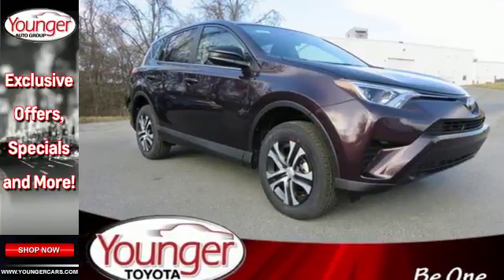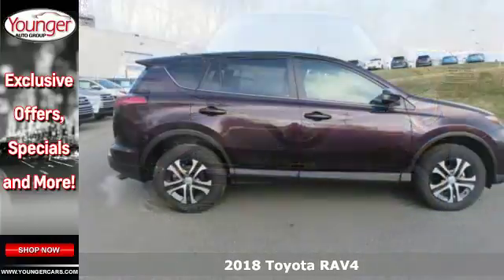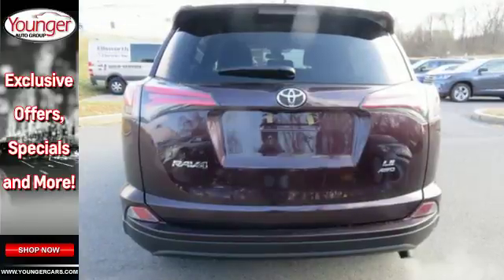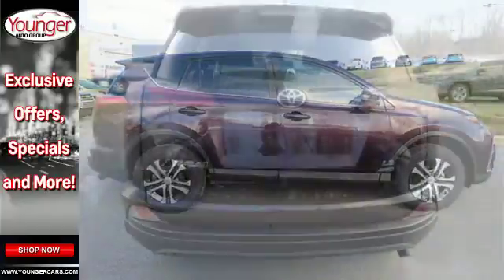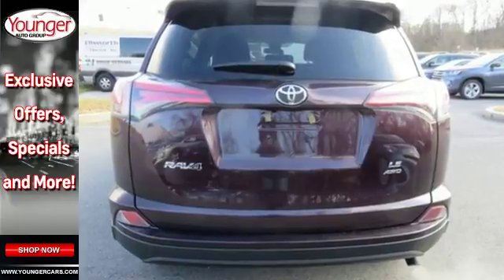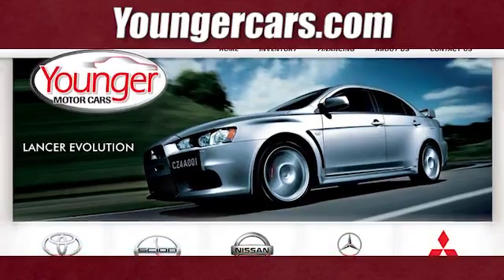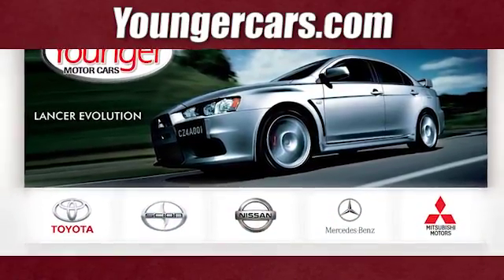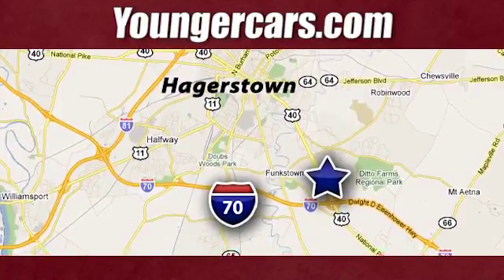New 2018 Toyota RAV4 Frederick MD Hagerstown, WV V2686800 - SOLD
Year: 2018
Make: Toyota
Model: RAV4
Trim: LE
Engine: 4 Cyl. 2.5 L
Transmission: Automatic
Color: Black Currant Metallic
Stock #: V2686800
VIN: 2T3BFREV0JW732545
The 2018 Toyota RAV4 deliver more fun with a powerful 176hp 4-cylinder engine for off-the-line thrills. Coupled with the Dual Variable Valve Timing with intelligence technology, the RAV4 is a smart, spirited choice. More room means more space for gear and friends. You can quickly reconfigure the rear seats into a 60/40 split and fold the second-row seats down to create a wide, easily accessible load space with up to 73.4 cubic feet of capacity. RAV4 offers two available audio systems that incorporate navigations, so you can have the perfect soundtrack for all of your adventures. Travel safely with more peace of mind. RAV4 comes standard with a suite of six advanced safety features designed to help keep you out of harma€TMs way.

Be One!

Address:
1945 Dual Highway